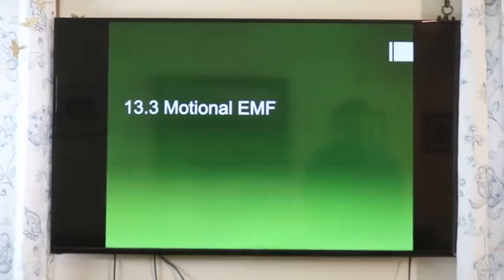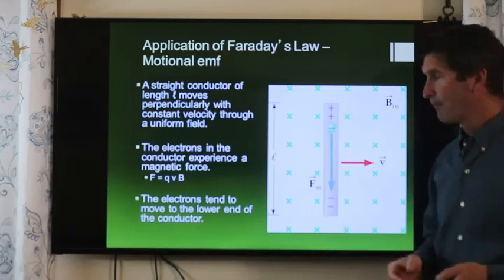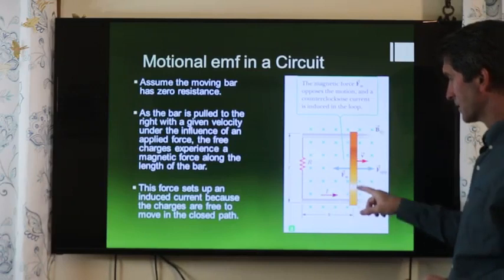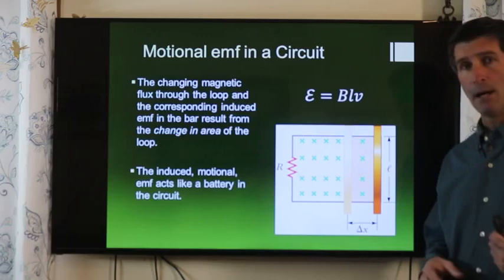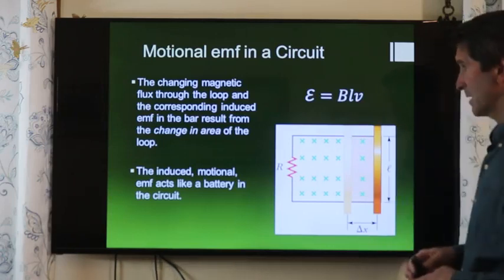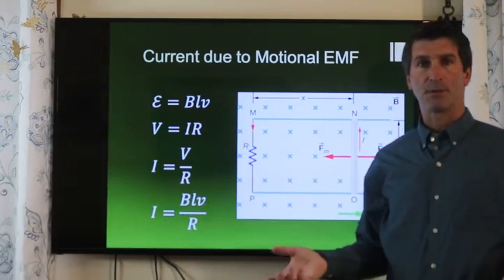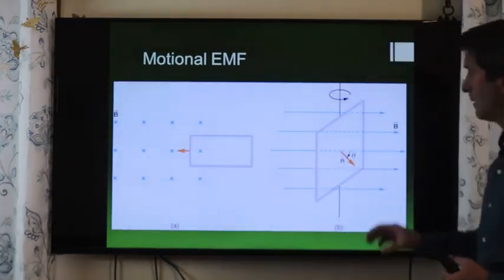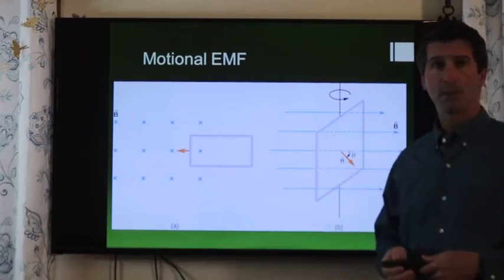PHYS 131/141 Vol 2 Chapt 13 Sec 3